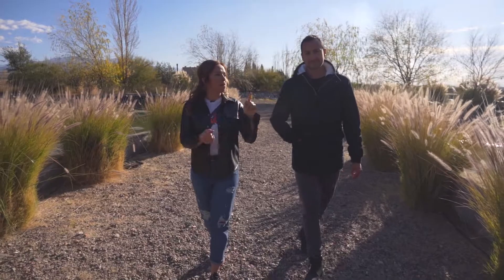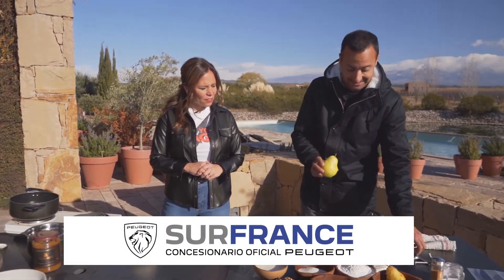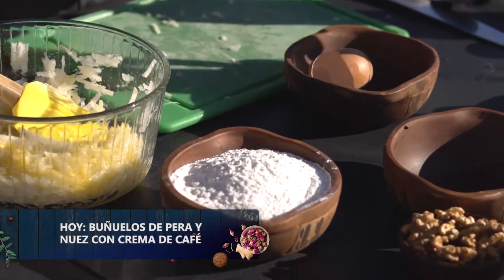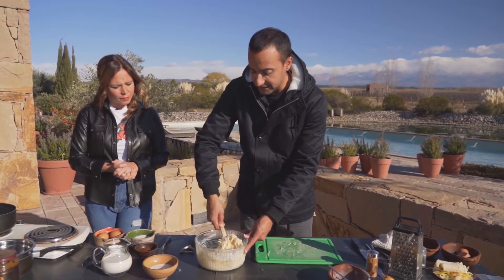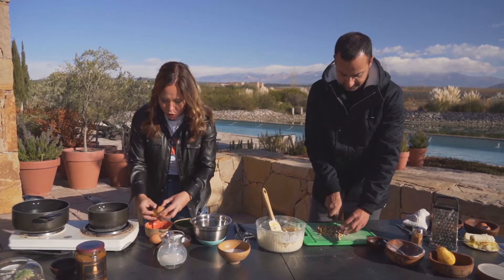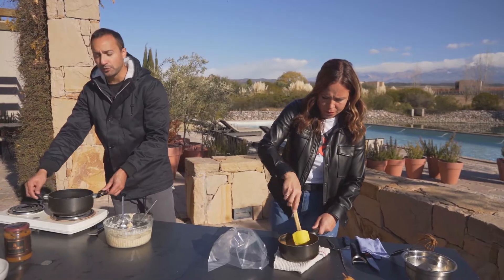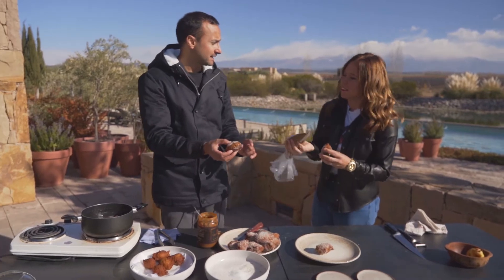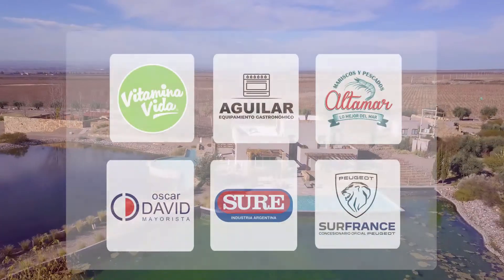Programa UN BOCADO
Numero 37